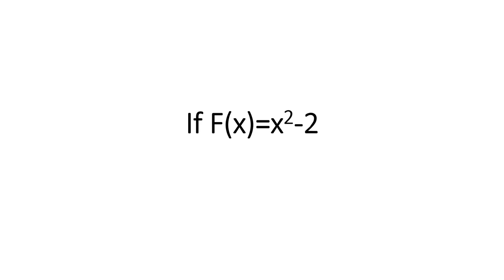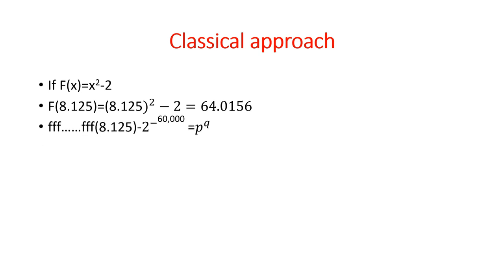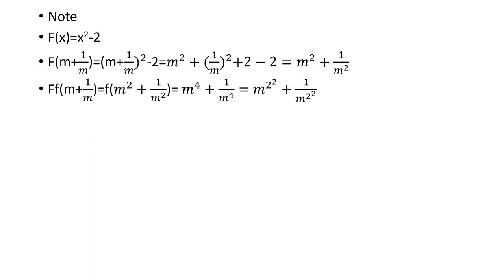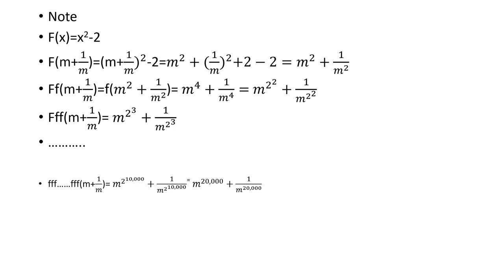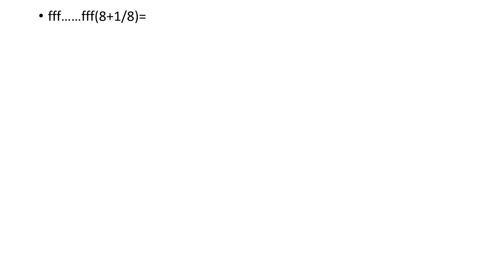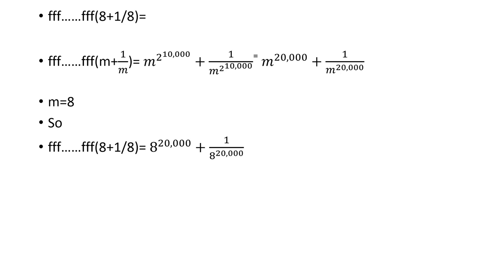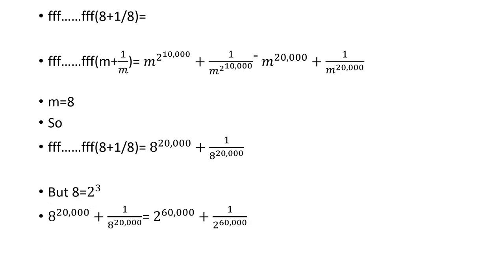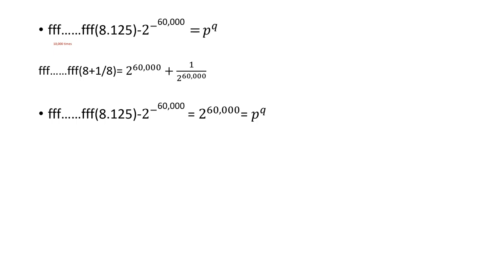Mathematical Olympiad Problems When the Calculator EXPLODES